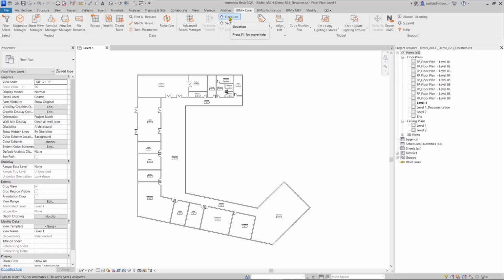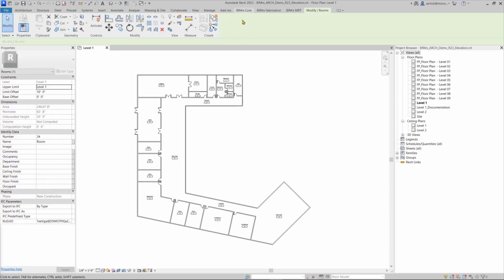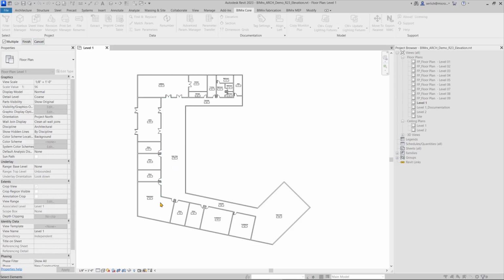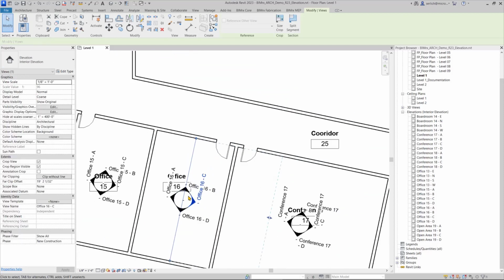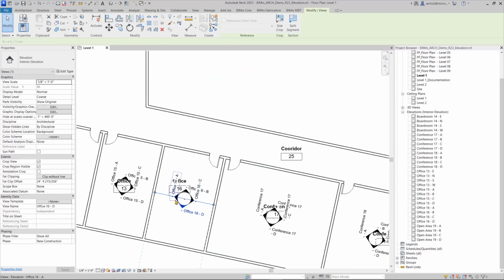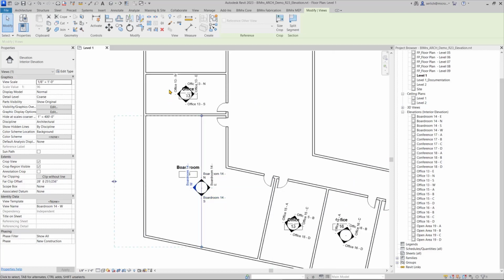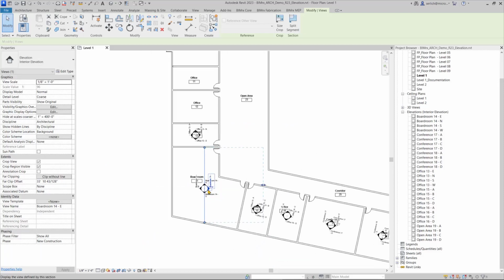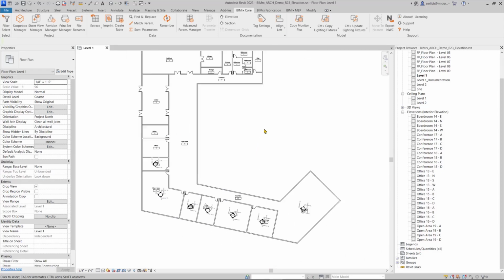BIMrx Core 3.2 - Elevation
Ability to select rooms that aren't facing North, South, East or West now. Allowing for more flexibility to work with rooms that are different shapes and facing different directions.